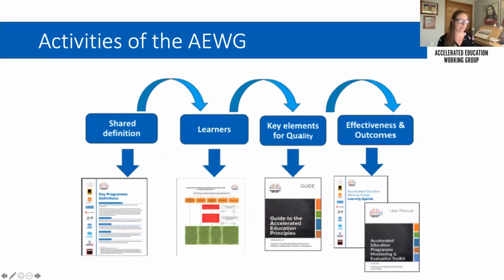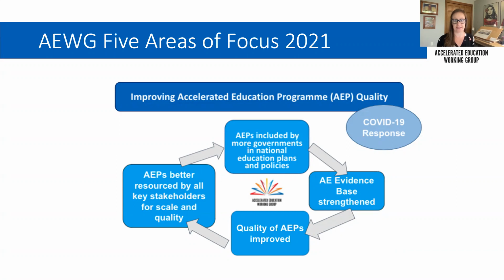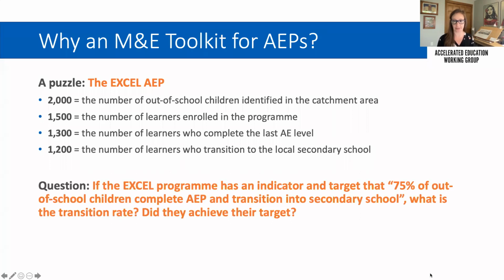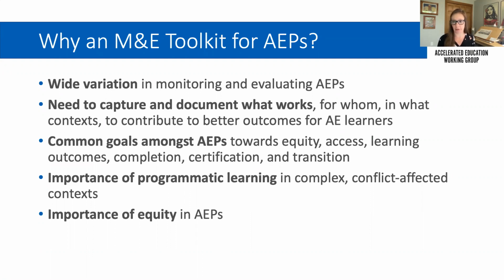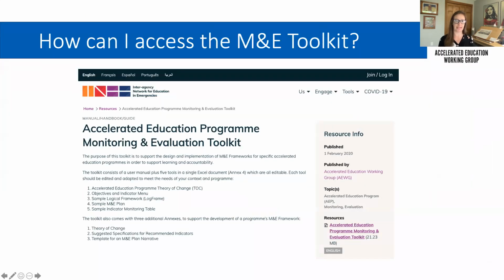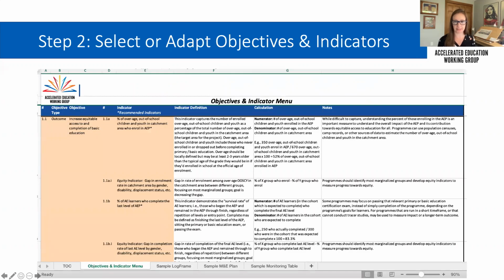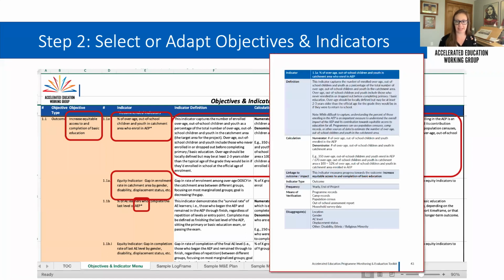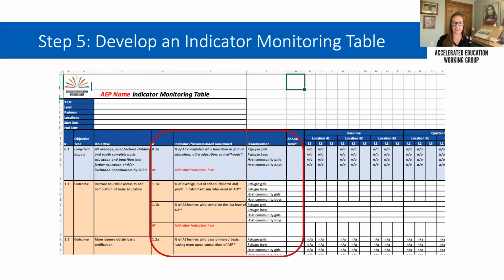Introduction to the Monitoring & Evaluation Toolkit for Accelerated Education Programmes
In this webinar, members of the AEWG presented the new Monitoring & Evaluation toolkit. The purpose of the toolkit is to support the design and implementation of M&E Frameworks for accelerated education programmes (AEP) in order to support learning and accountability. The toolkit consists of a user manual and (1) AE Theory of Change; (2) objectives and indicator menu; (3) LogFrame; (4) M&E plan; (5) indicator monitoring table. The toolkit also comes with suggested specifications for recommended indicators and a template for an M&E plan narrative.